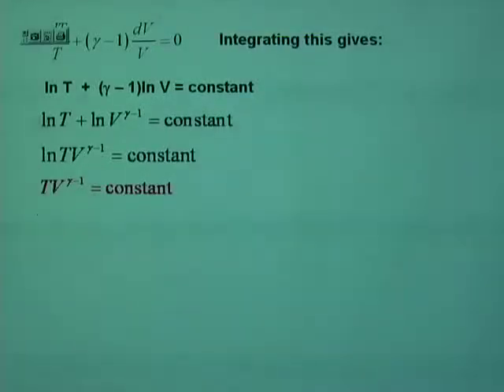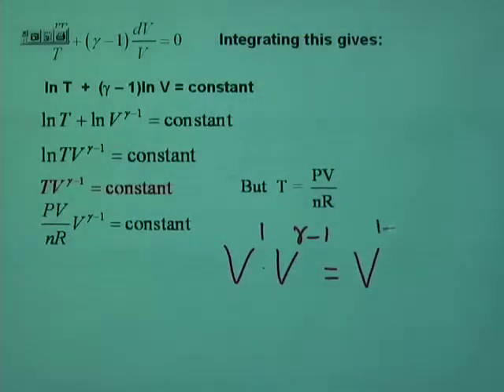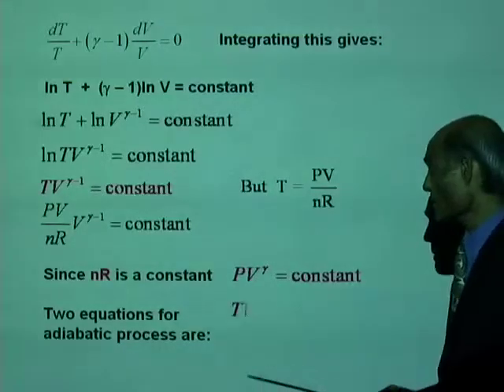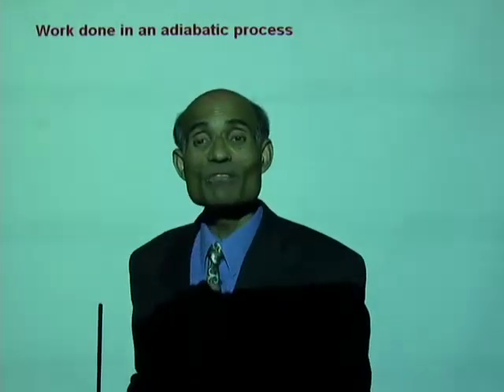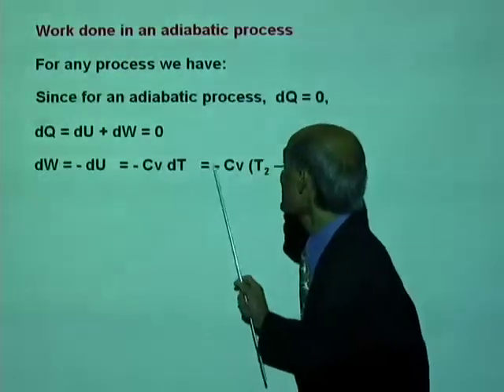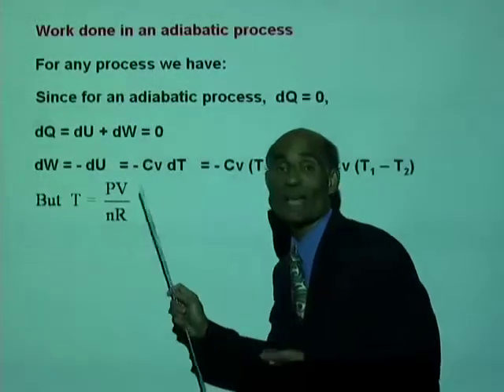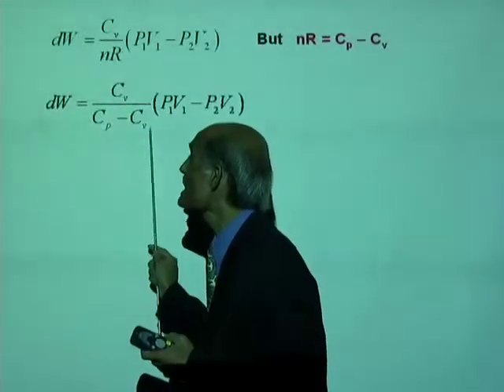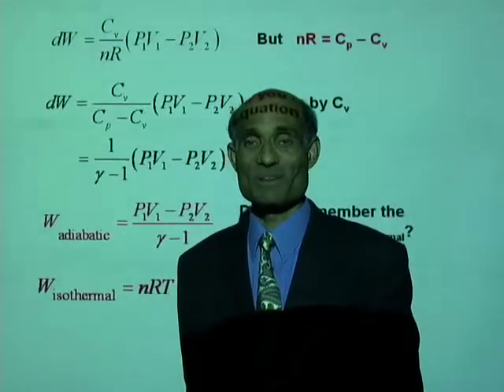PHY2049 Lesson 1 4b Adiabatic Change ii